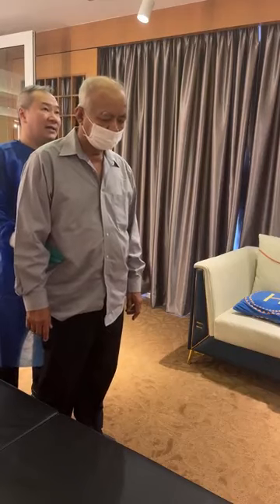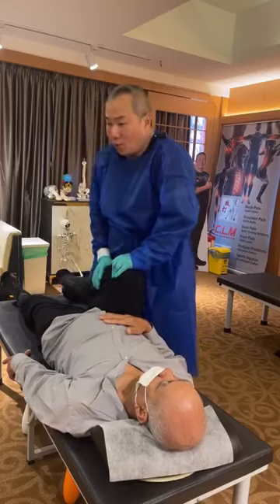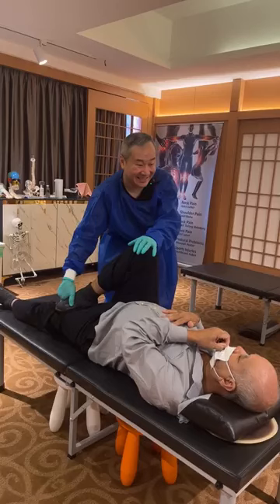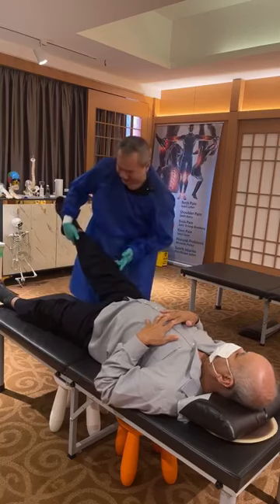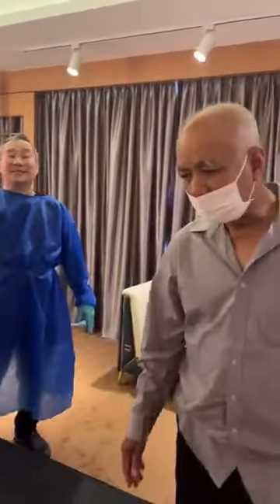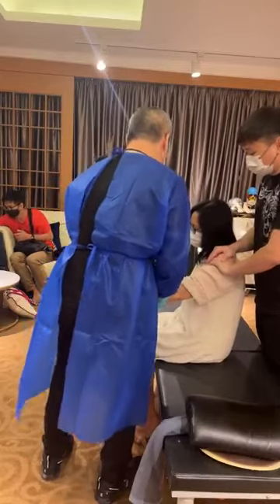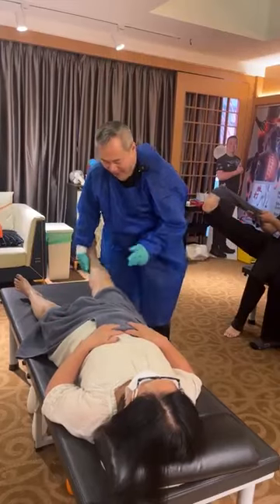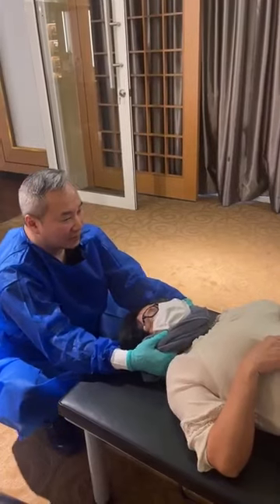All the way from LA , Neck, Knee and Sciatica Lower Back Problems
Neck, Knee and Sciatica Lower Back Problems

K-3A-02,
57000 Kuala Lumpur

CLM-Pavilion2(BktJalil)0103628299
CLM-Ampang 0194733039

Indonesia Jakarta Selatan🇮🇩
Appointment & Informasi lebih lanjut dapat menghubungi no.berikut ini :

➡️ My Official social media address :
Chris Leong Facebook:

📌 Meditar Indonesia Jakarta Selatan 🇮🇩📌

 ❇️ For any inquiry and information ..